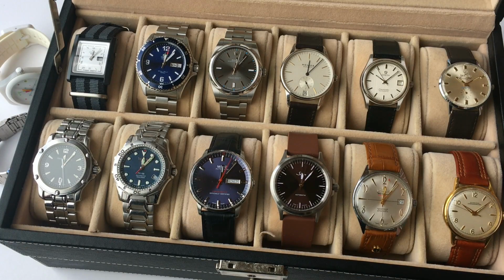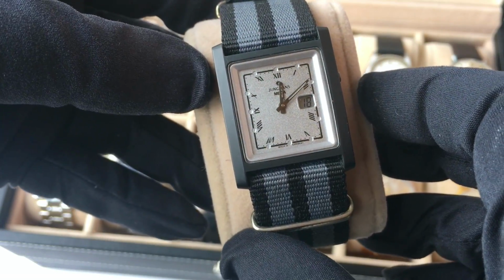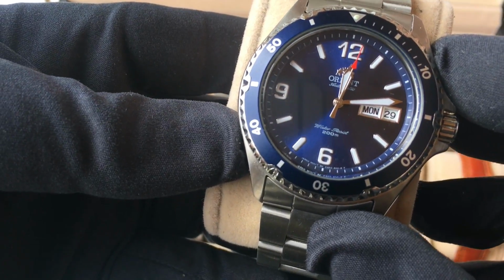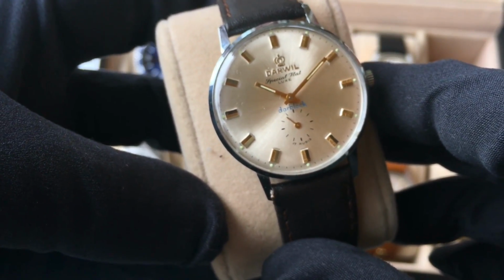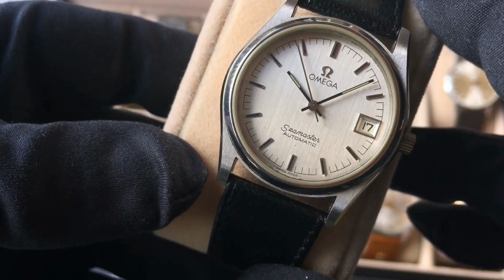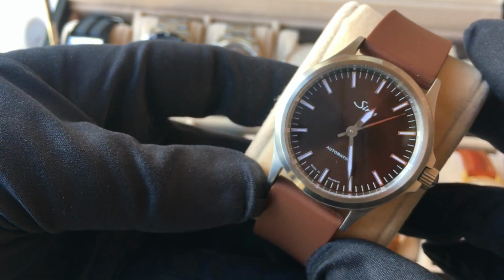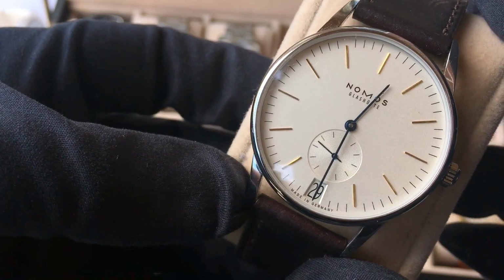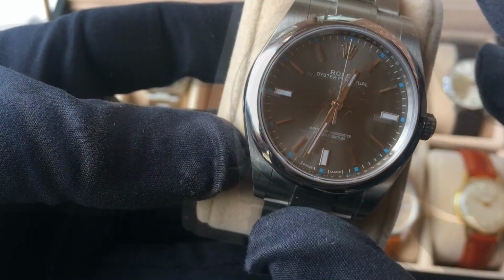The Current State Of My Watch Collection (August 2016)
01. Junghans Mega Ceramic
02. Maurice Lacroix Tiago
03. Orient Mako II
04. Tissot PR100 Automatic
05. Vintage Darwil Automatic
06. Vintage Junghans Chronometer
07. Vintage Atlantic Worldmaster
08. Vintage Omega Seamaster caliber 1010
09. Mido Commander II Chronometer
10. Sinn 556 I M
11. Nomos Orion 38 Datum
12. Rolex Oyster perpetual 39 mm Rhodium
13. Casio WR 164
14. Swatch Sistem 51 (white)